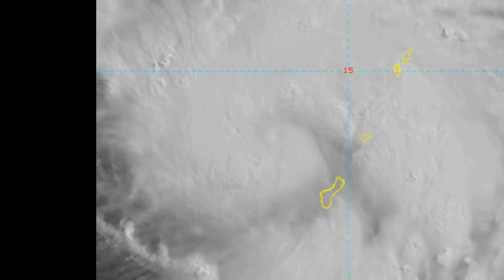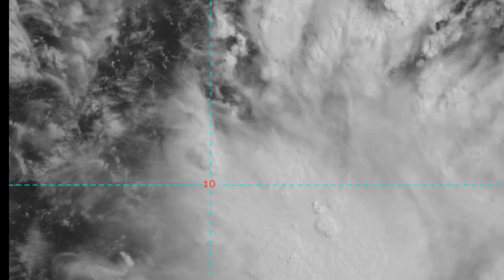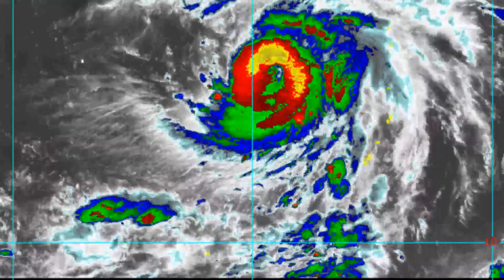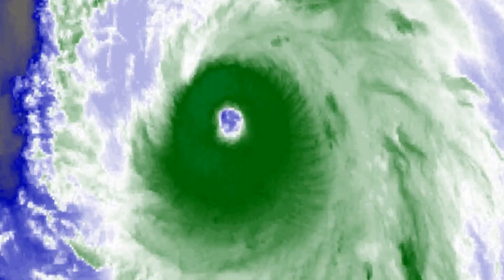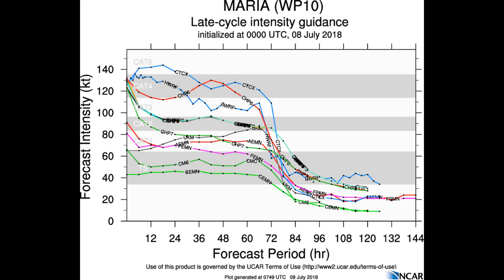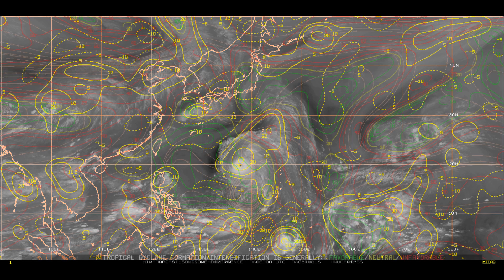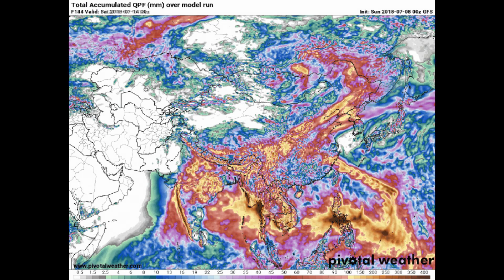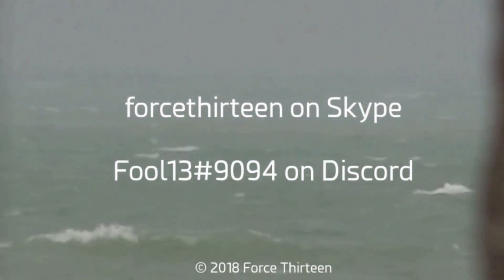Japan Super Typhoon Maria latest July 8 09:12UTC 19:12AEST minus 1 hour -Japan